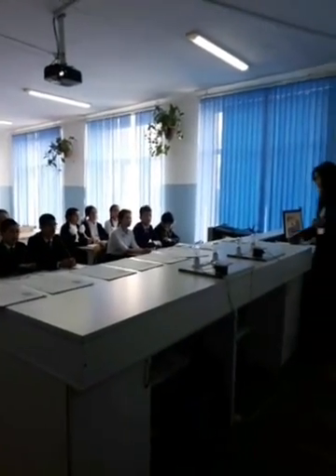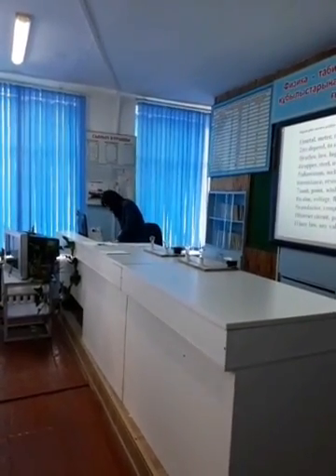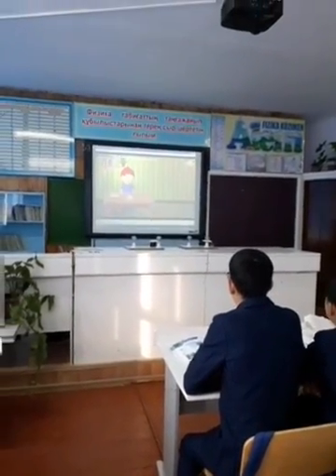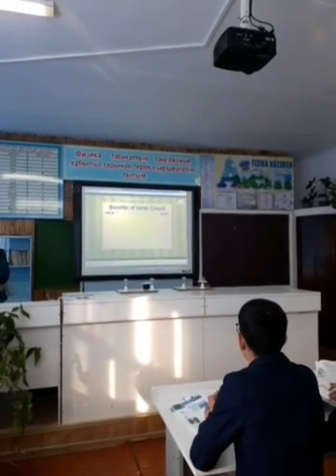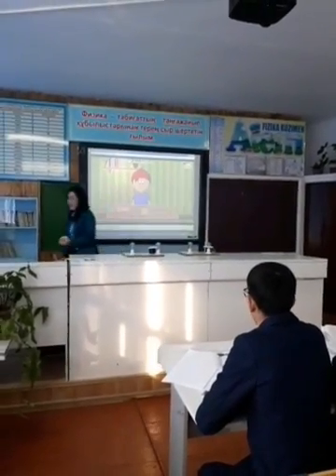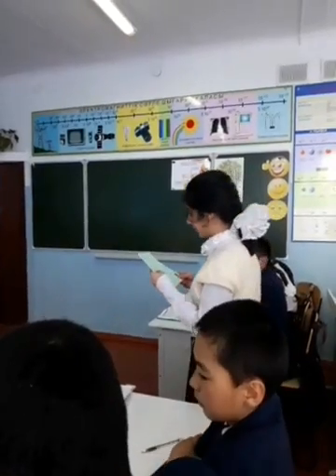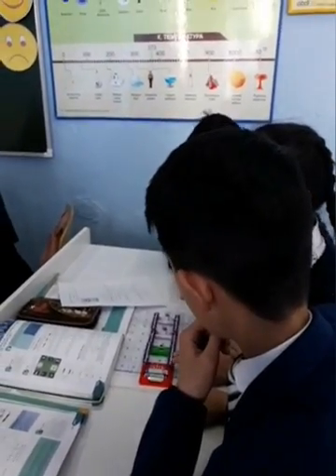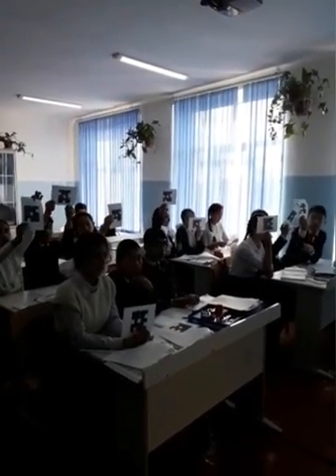Физика-8.СLIL сабағы К .Абдираманова.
Жамбыл обл,Талас ауд,   Қаратау қаласы .М.Әуезов мектебі 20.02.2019ж